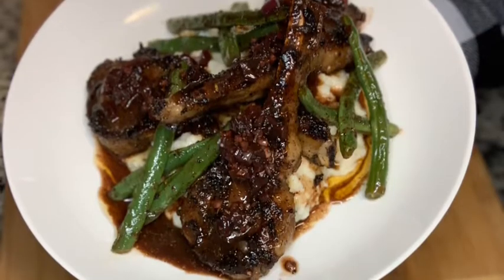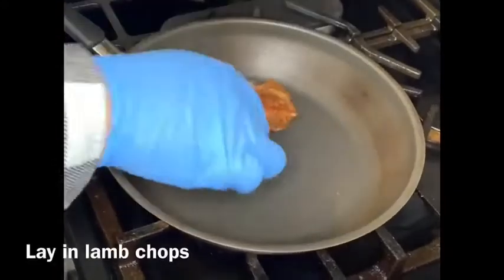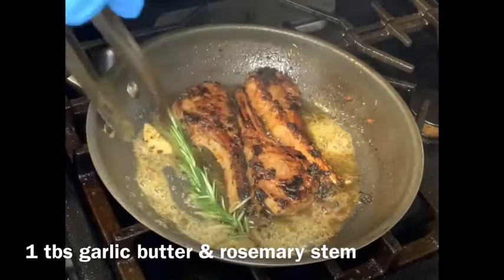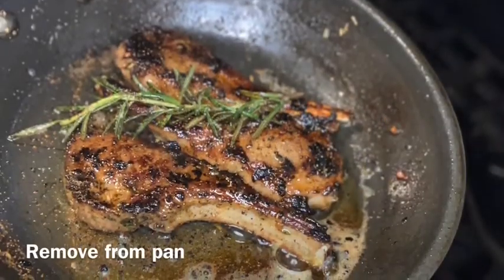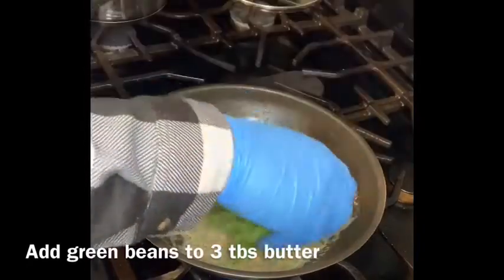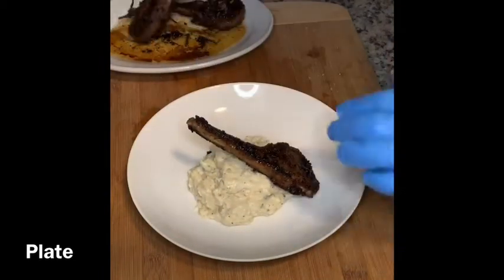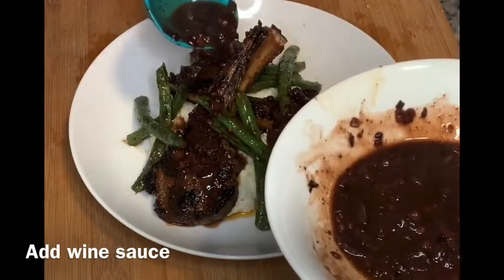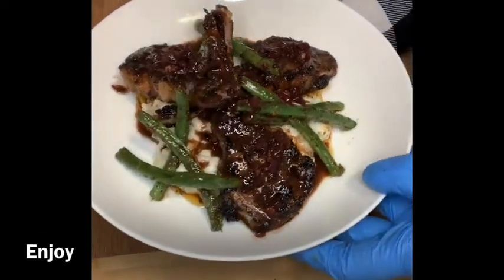Lamb chops with whipped garlic potatoes and butter poached green beans